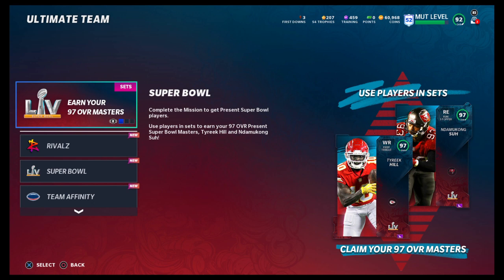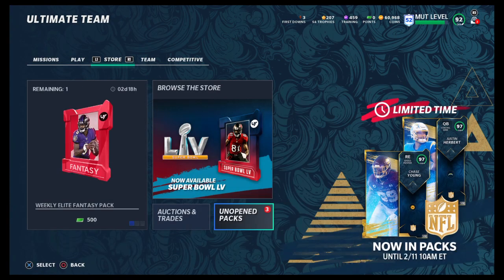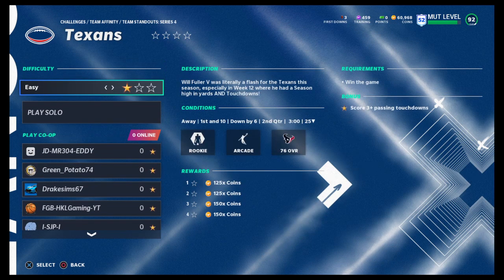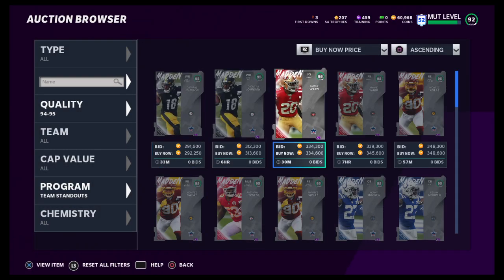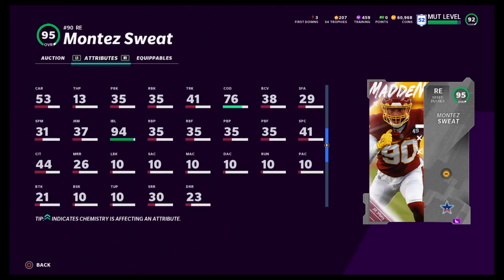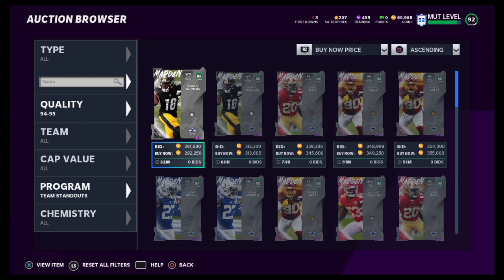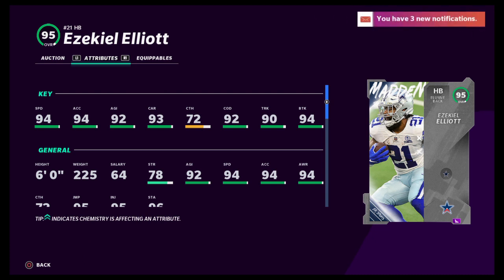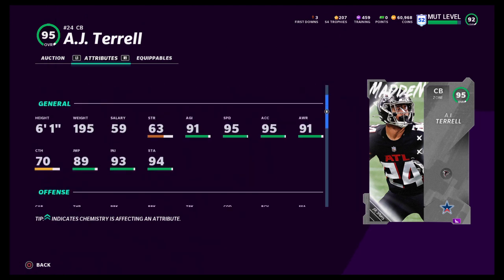How to get Free 95 OVR Cards! (Team Standouts Series 4) Madden 21 Ultimate Team Tips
MUT Monday!!! on a Tuesday! To make matters worse i was aiming for 8-10 minutes and got 12, i'm a disappointment i know. There are some beasts, but Montez Sweat and AJ Terrell and are my favorites. Also DJ Moore is the best no other argument can be made.